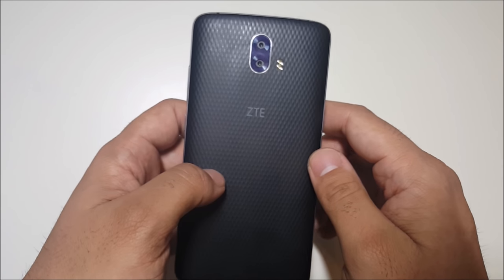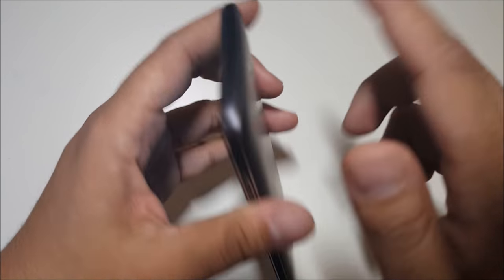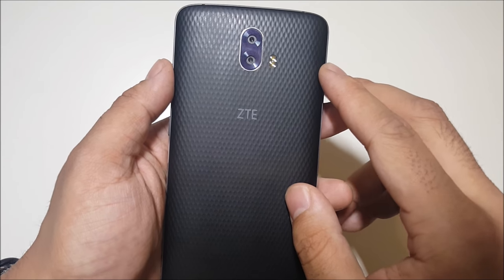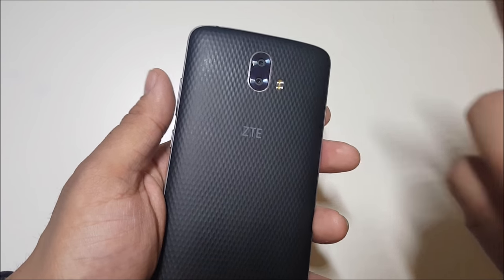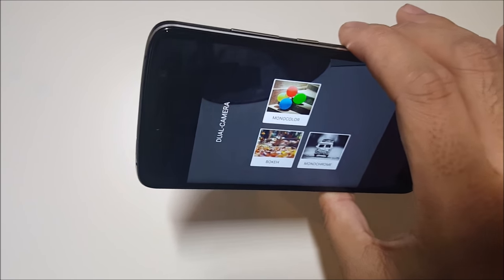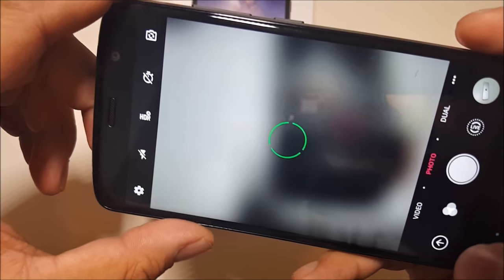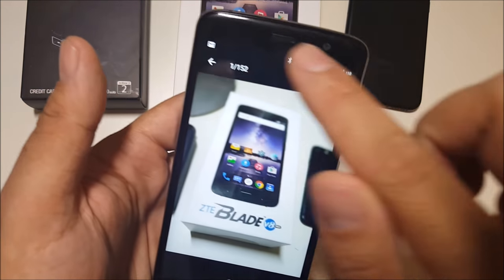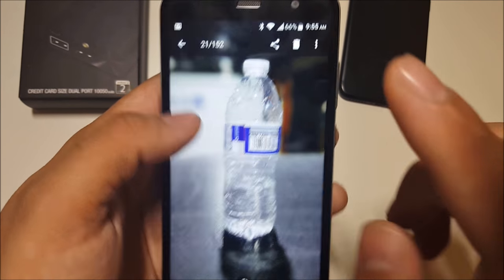ZTE Blade V8 Pro Full Review!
The phone is solid and I recommend this phone without question!

Specs:
GSM:
850, 900, 1800, 1900 MHz
UMTS:
850, 1700/2100, 1900, 2100 MHz
LTE (FDD):
Bands 2, 4, 5, 7, 12
Removable battery:No
Colors:  Black Diamond
SAR value NA
DISPLAY:Screen size (inches): 5.50
Touchscreen Yes
HARDWARE Processor 2GHz octa-core
Processor: Qualcomm Snapdragon 625
RAM: 3GB
Internal storage 32GB
Expandable storage:Yes
Expandable storage type:microSD
Expandable storage up to (GB) 128
CAMERA:Rear camera:13-megapixel
Flash:Yes
Front camera:8-megapixel
SOFTWARE:Operating System Android 6.0.1
CONNECTIVITYWi-Fi Yes
Wi-Fi standards supported 802.11 a/b/g/n/ac
GPS:Yes
Bluetooth:Yes, v 4.20
NFC:Yes
Infrared No
USB OTG: No
Headphones 3.5mm
FM No
Number of SIMs:2
SIM 1
SIM Type:Nano-SIM
GSM/CDMA GSM
3G No
4G/ LTE Yes
Supports 4G in India (Band 40) No
SIM 2
SIM Type: Nano-SIM
GSM/CDMA: GSM Only
3G No
4G/ LTE Yes
SENSORS
Compass/ Magnetometer No
Proximity sensor Yes
Accelerometer:Yes
Ambient light sensor:Yes
Gyroscope:No
Barometer:No
Temperature sensor:No